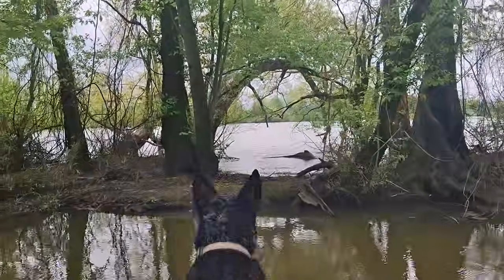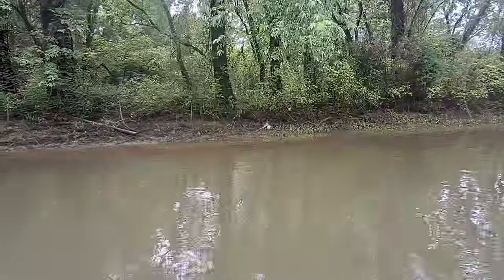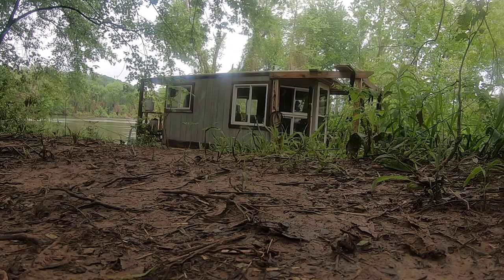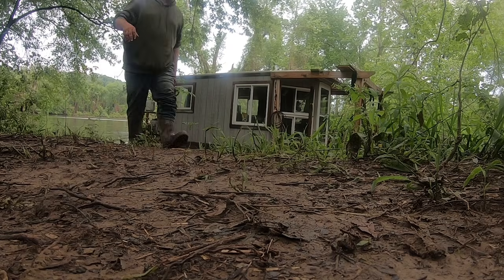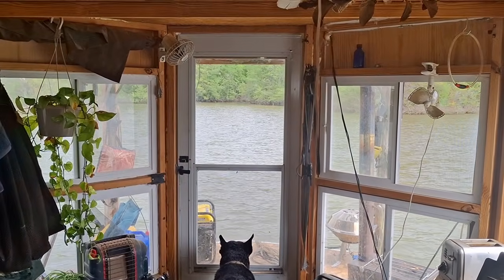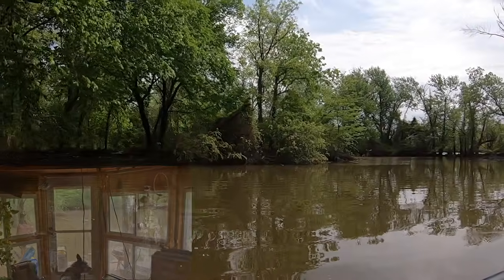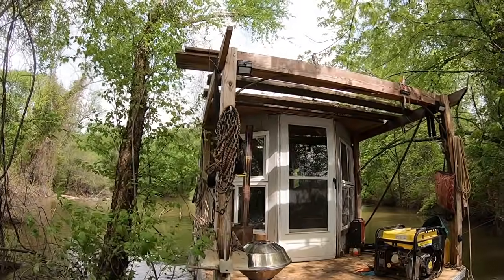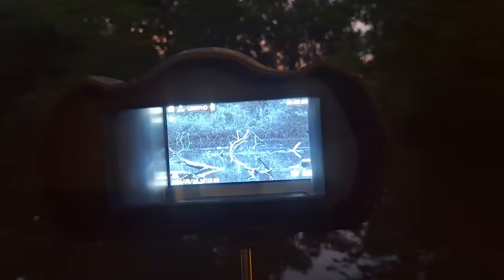#218 Moving Day, Houseboat Life Full-time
We need to move every 14 days. That's part of living on the water full time.  You have to move a mile, then you can move back if you want or move to a whole another spot. You just have to keep yourself. Nomadic, if you sit still, you get in trouble.

A day in the life of moving a houseboat from one island to another. I will show you a complete video non-stop. No cut no editing of me packing up the boat. Getting ready to go then we will show you some of the most Stunning beautiful video shots of this river as we move from one spot to another. Most of this will be shot in real-time. So you could witness the current and true luster of this beautiful forest wonderland.

There was a Creek that we cleared out 2 weeks ago. We take advantage of that. We stay there for about 6 days. So we have to anchor out on the seventh.